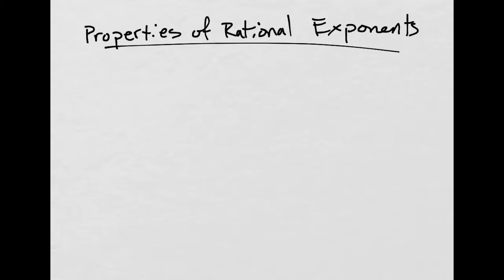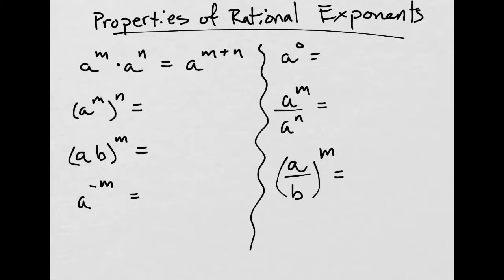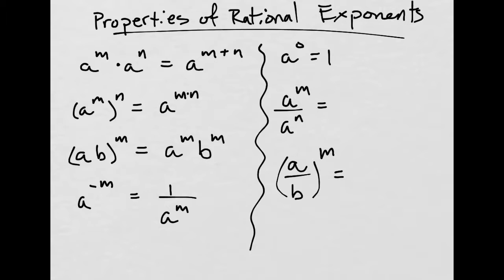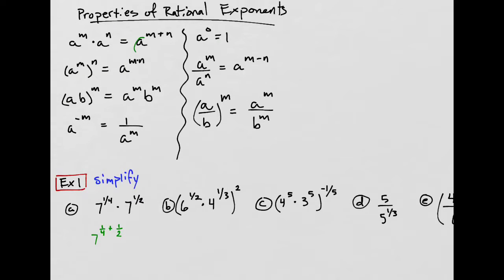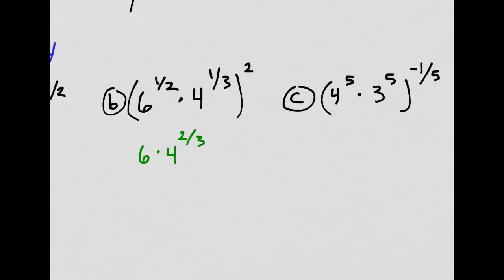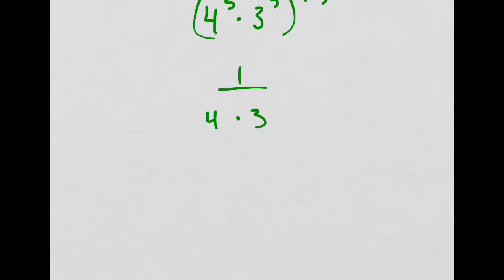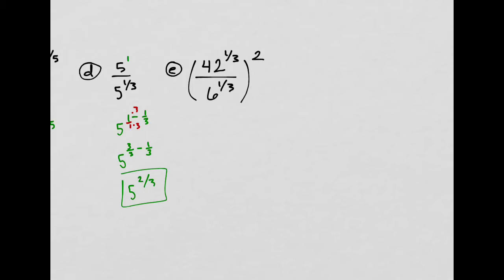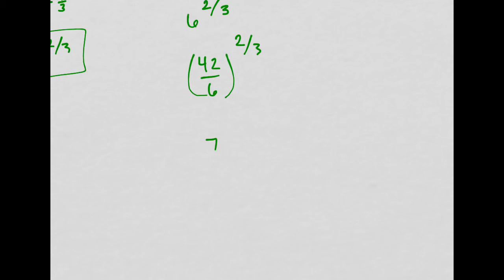Properties of rational exponents and examples